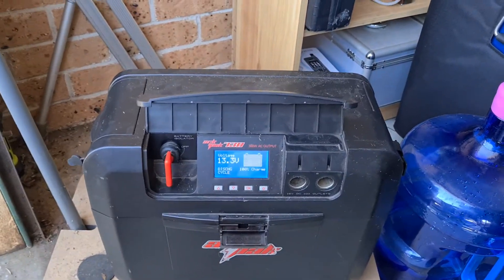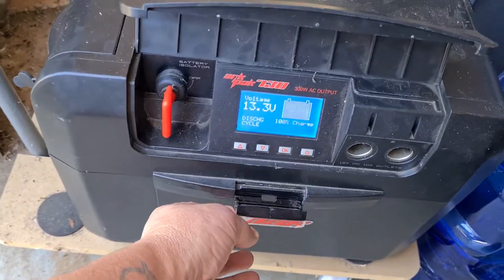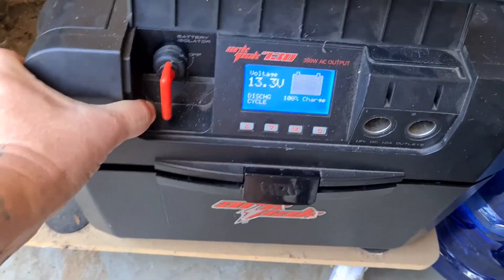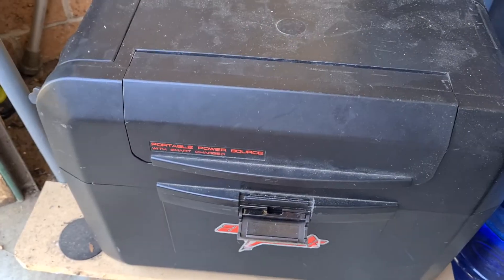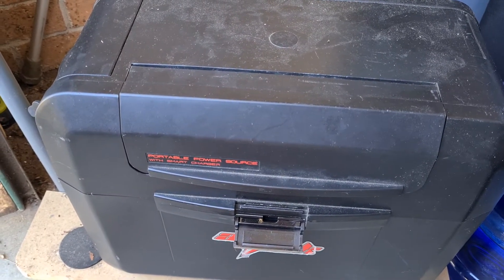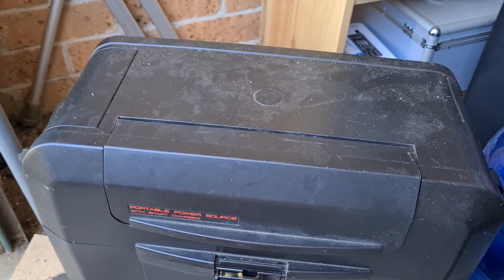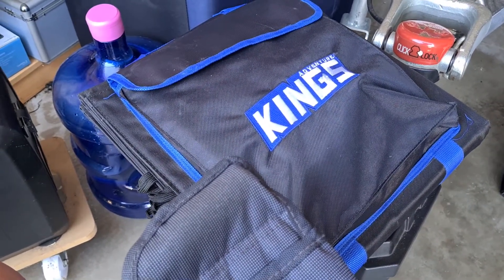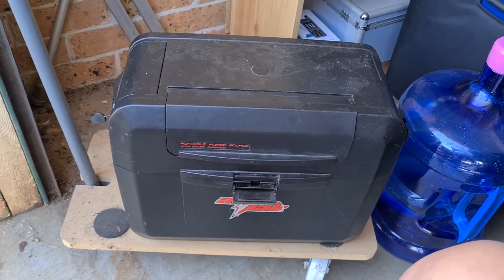Our battery & solar setup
arkpak lithium solar